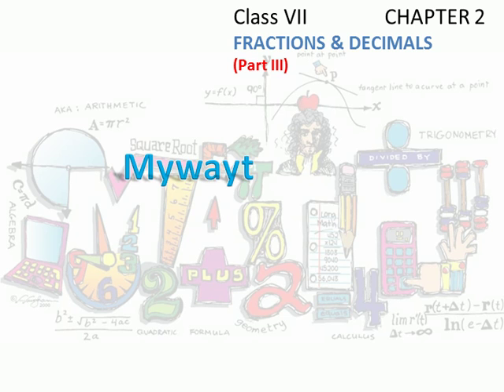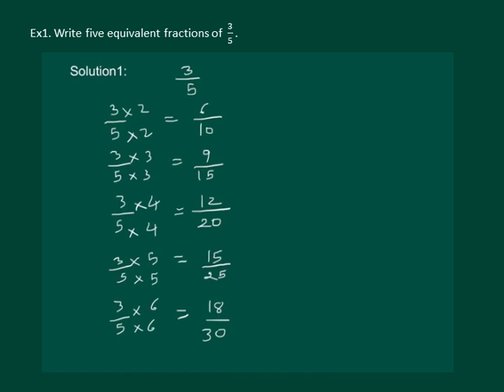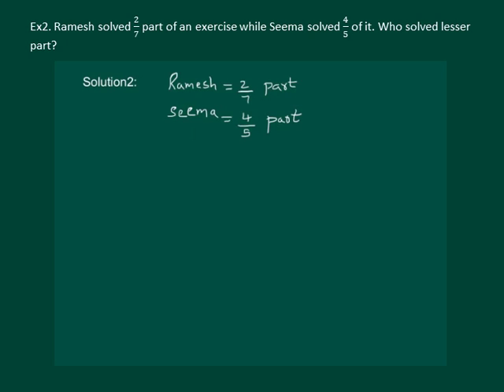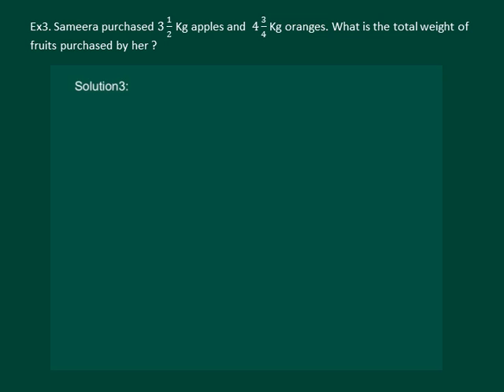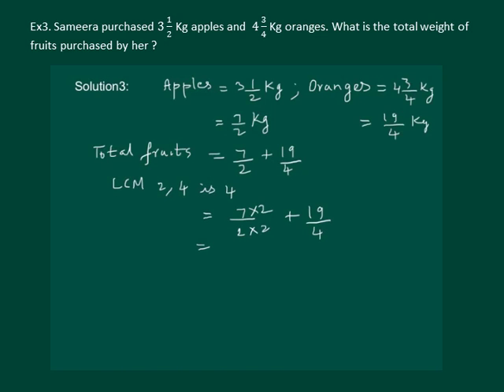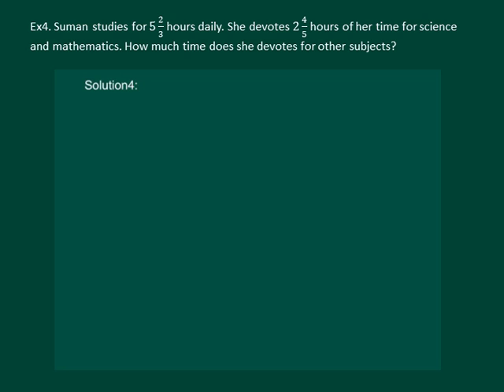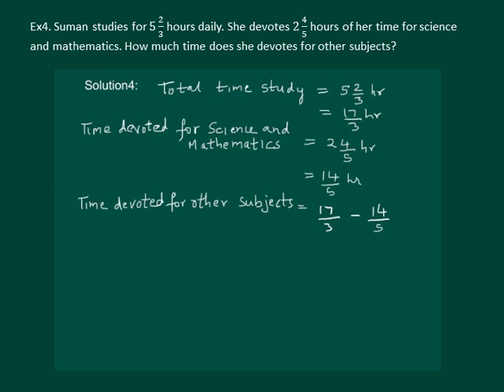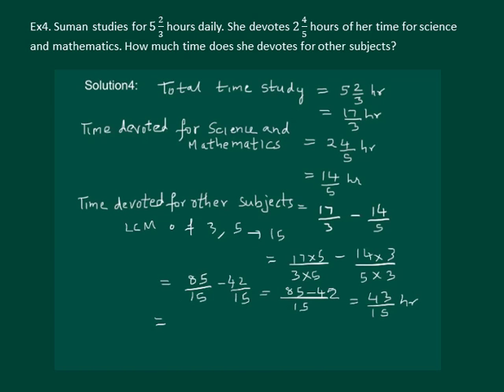Math Class 7 Chapter 2 Part III|FRACTIONS AND DECIMALS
Class VII Chapter 2|Class 7 Chapter 2|CLASS 7 Chapter 2|Fractions|Rules for Fractions & decimals|e tuition|E-Learning|video on decimals|my way teaching|

In this chapter, we shall study about
Revise fractions: proper, improper and mixed fractions
Multiplication and division of decimal numbers